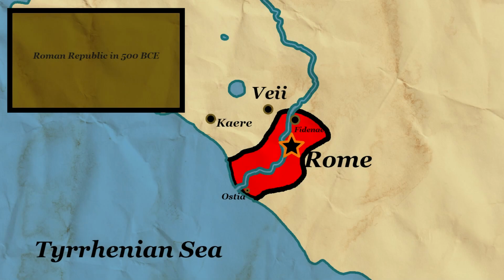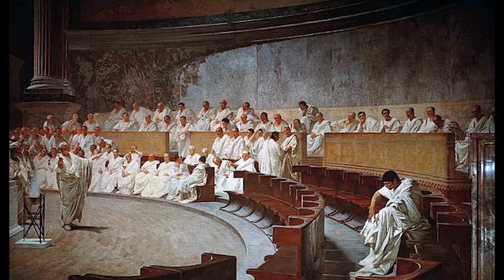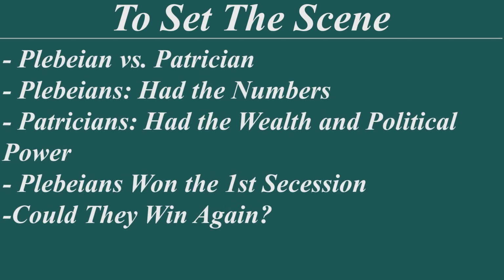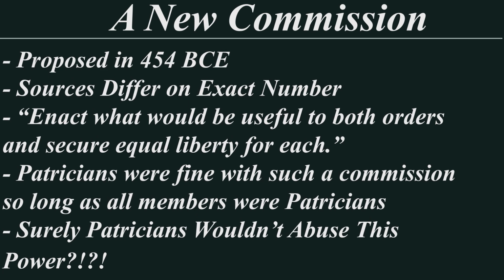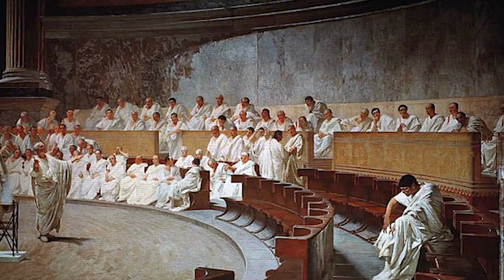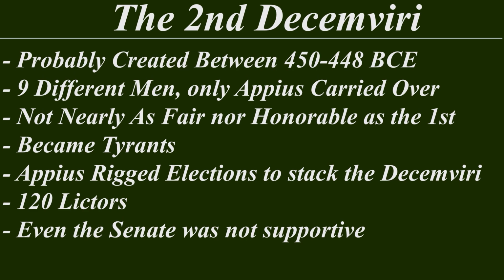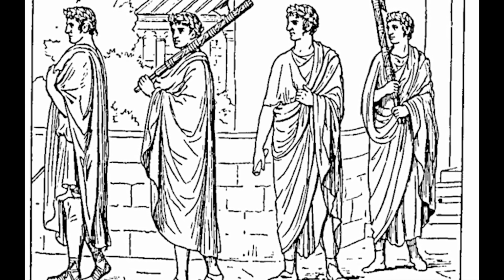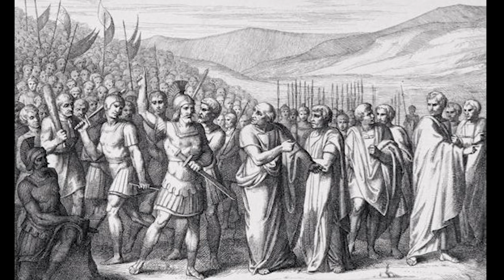2nd Plebeian Secession and the Twelve Tables Part 1 (Rome and Romans)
The 2nd Plebeian Secession is not nearly as famous as it's predecessor. In fact, most people probably don't even know that a second secession occurred. However, the 2nd Plebeian Secession was part of series of events that produced arguably the most important pieces of writing in Roman history, the Twelve Tables. The Twelve Tables would be the foundation of Roman law for centuries to come. They guaranteed certain rights to both Plebeians and Patricians and they would guide generations of Romans all across the Mediterranean. But how did we get here? Why was a written series of laws needed? What even were the 12 tables? And why do I think they are the most consequential pieces of writing in the history of the Roman Republic?  Let's talk about it.

This is the first in a two part series around the Twelve Tables and the 2nd Plebeian Secession. This video covers much of the background around the events along with actual creation of the Twelve Tables. In the next episode we will dive into just what the Tables contained as well as their impact on the rest of Roman history.

I tried a bit of a different editing style on this video, so let me know what you think!

If I failed to give proper credit or you do not want your images displayed here, please contact me and I will give credit or immediately remove them at your request.

0:00 - Intro
2:08 - A New Problem Arises
3:40 - Debate Over Consular Powers
5:56 - The 1st Decemviri
8:37 - Time For the New Decemviri
10:50 - The Story of Verginia
14:33 - The 2nd Secession of the Plebs
16:58 - Outro